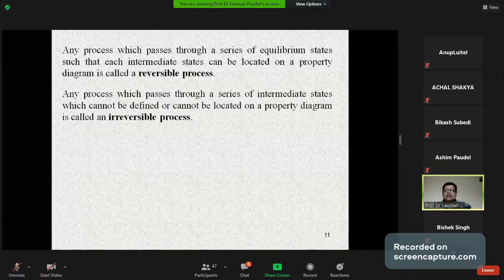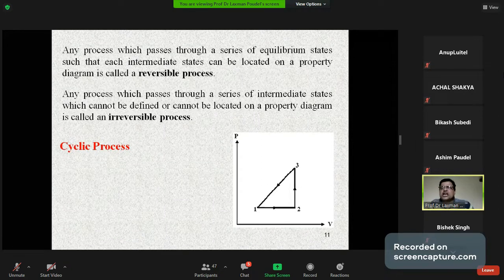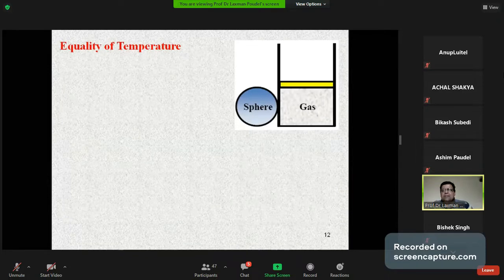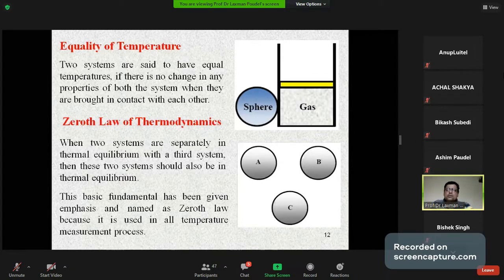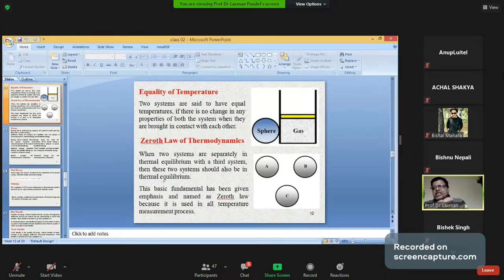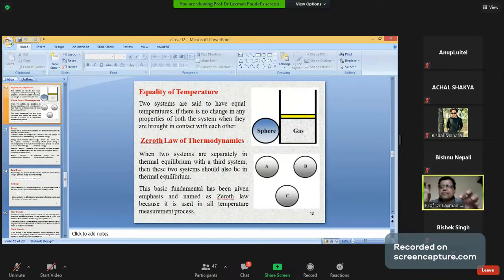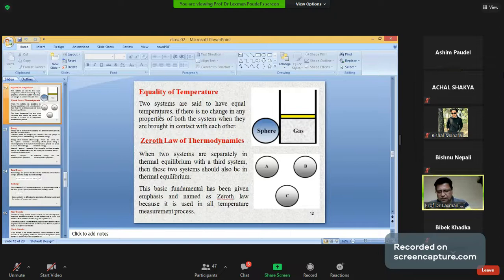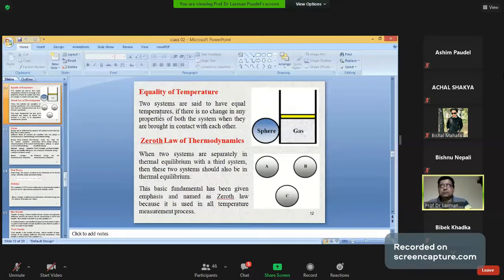Thermodynamics Properties |Fundamental of Thermodynamics and heat |Bachelor in engineering-2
HELLO STUDENTS;
This lectures is recorded  from IOE pulchowk campus       year(2077)
Today we discuss about thermodynamic properties

Heat transfers
Heat transfer
properties of common substance
thermodyamics cycles
Reactions mechanism
Buffers solutions and ionic equilibrium
Enviromental chemistry
coordination compound
reaction mechanism
3d transition elements and their applications
buffer solutions
# Second Order and First Degree Differential equations
Tracing of curves
Definite Integral
Higher order derivatives
Quadrature ,Rectification, volume &surface
Reduction Formula and beta gamma functions
Indeterminate Forms
Rolle"sTheorems
Differential under integral sign
the ellipse
analytical geometry
plane analytical geometry
GENERAL EQUATION OF CONIC
engineering math 1

all the content in this is provided by IOE pulchowk campus

*this video is not any copy if you copy this video Copyright "Copyright Disclaimer, Under Section 107 of the Copyright Act 1976, allowance is made for 'fair use' for purposes such as criticism, comment, news reporting, teaching, scholarship, and research.

Do Not Give Strike
If You Have Any Issue Please Contact To Me.

copyright to IOE pulchowk campus team